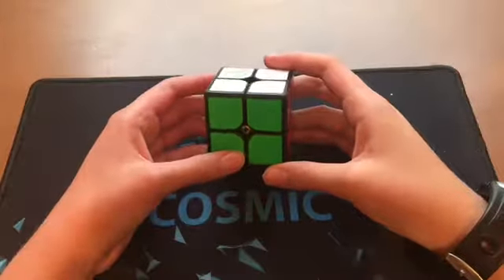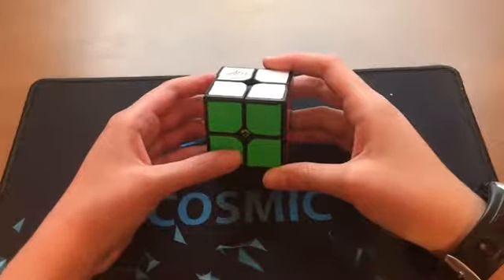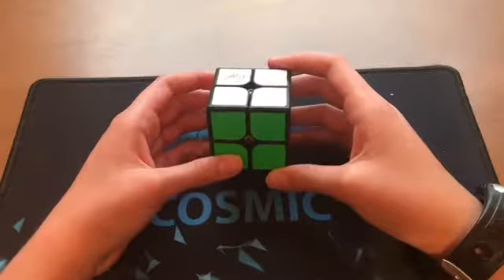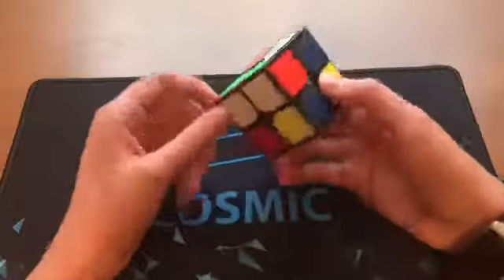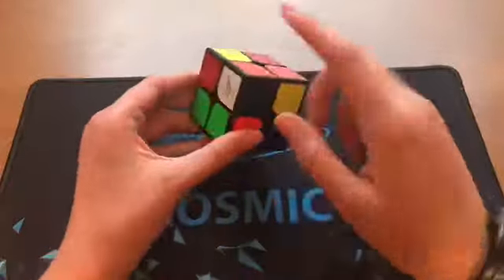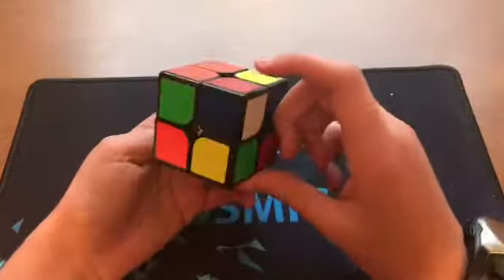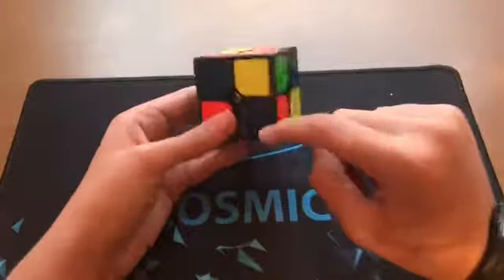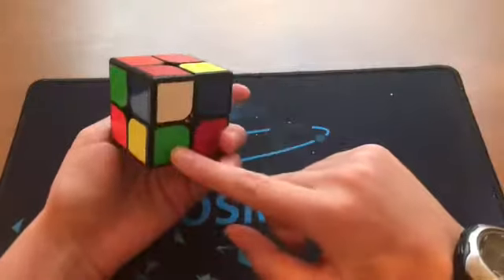Reconstruction of my 1.42 2x2 PB Single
Let me know what you want to see next in the comment section down below!